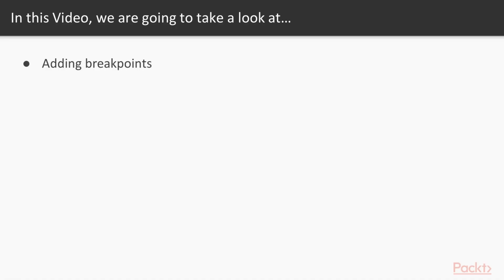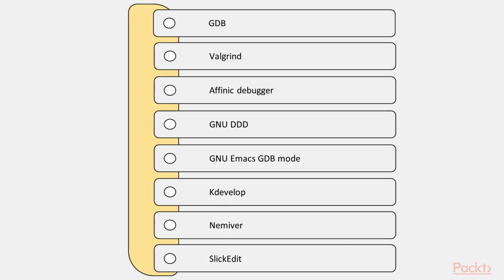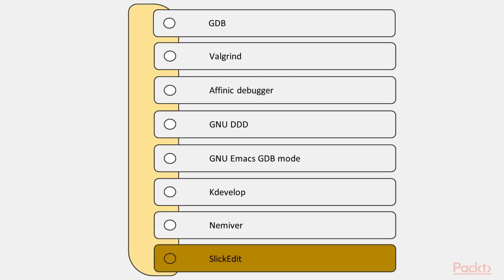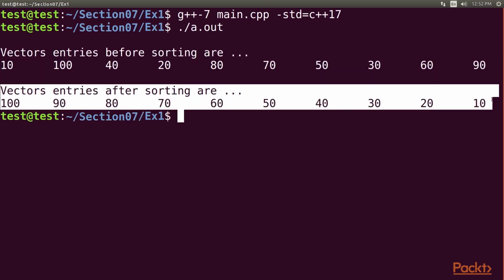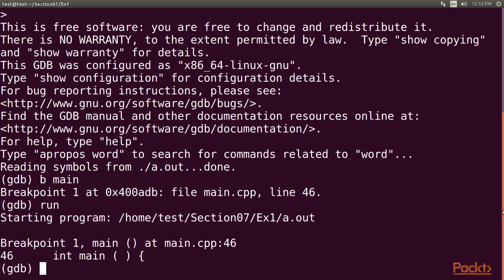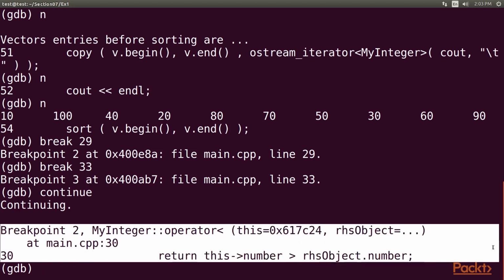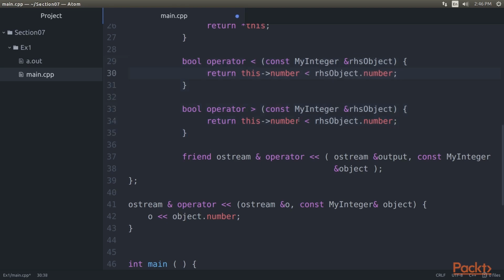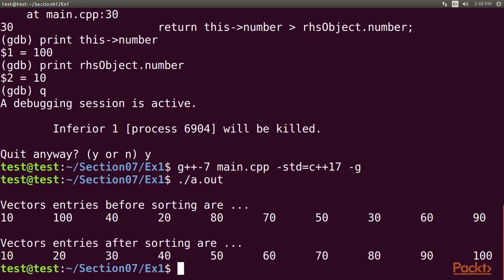High Performance Applications with C++: Debugging Our Application Using GDB| packtpub.com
In this video, we will debug our faulty application to detect the bug. Also, we will explore how to inspect or print the variables.
• Add a breakpoint to perform step-by-step execution